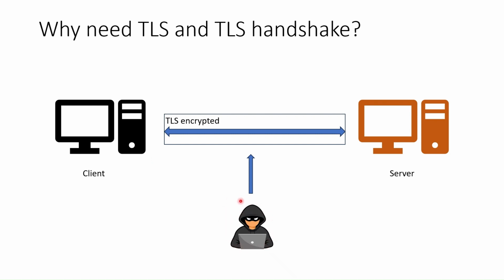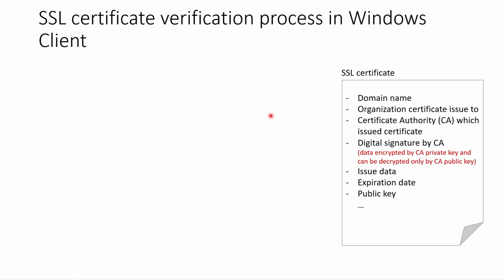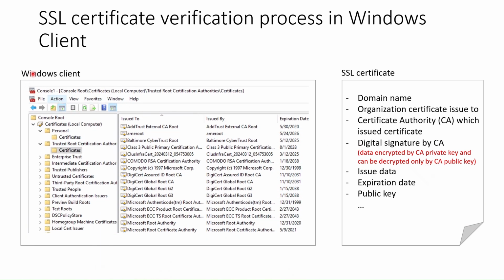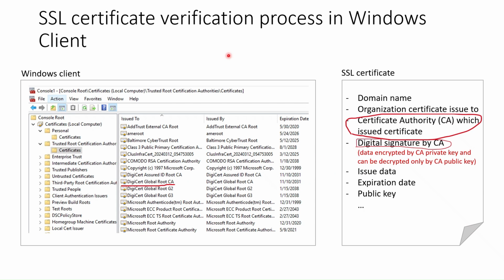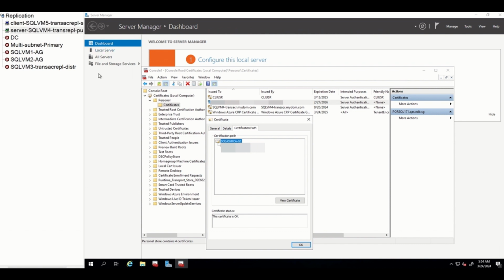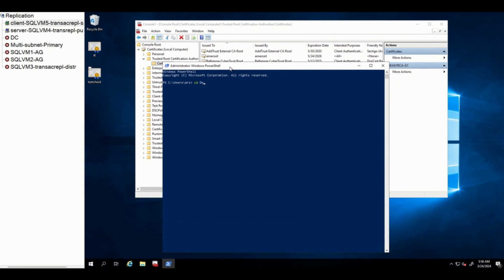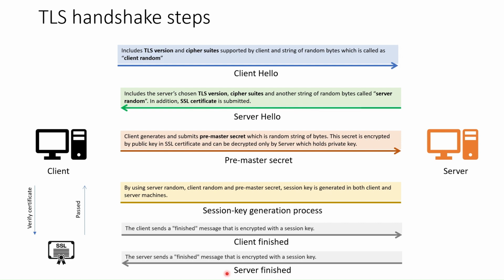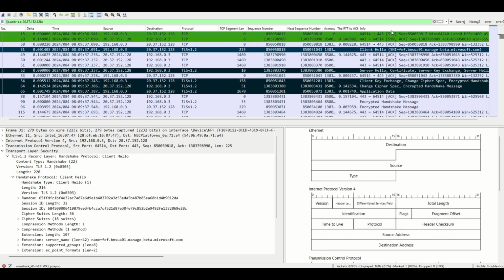1. TLS Handshake in Windows.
While encrypting the connection to any server along with database server, you should fully understand first how encryption is created in the background. Understanding TLS handshake is the first step in this. Let us brush up our knowledge in TLS handshake before moving forward in encrypting database connection.